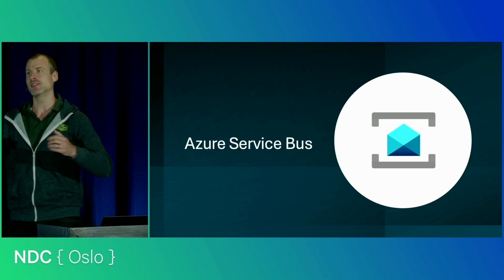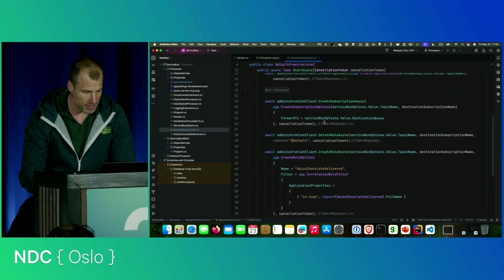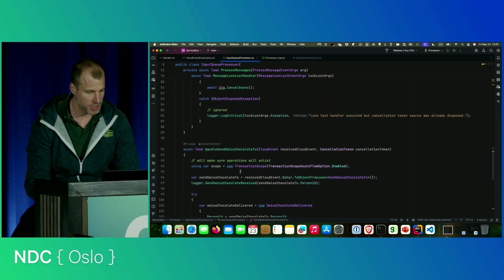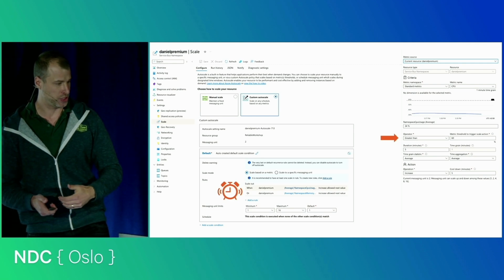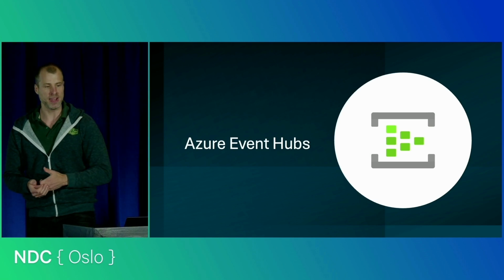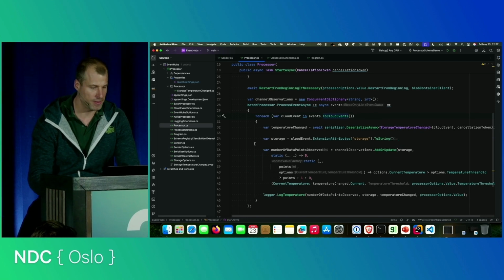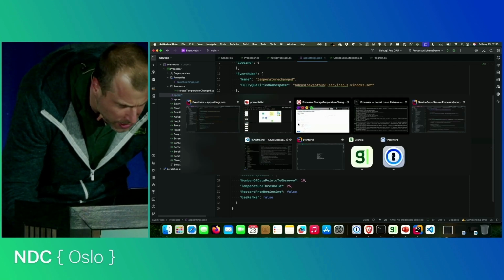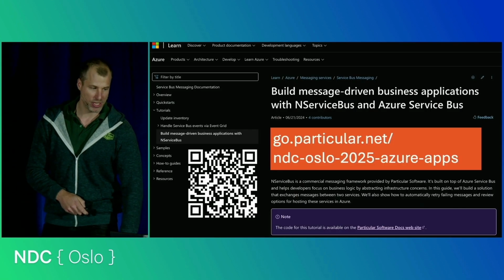Navigating through the Azure Messaging (over)choice -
Message-driven systems are the backbone of reliable, high-throughput solutions. Azure offers a rich variety of messaging services—but with so many options, it’s easy to feel overwhelmed. The abundance of choice can lead to analysis paralysis, where sticking to a familiar solution (**cough** HTTP) feels safer than exploring the tradeoffs.

In this talk, I'll guide you through the essential messaging services in Azure and help you make sense of their unique strengths. Discover when to use Service Bus for reliable, publish/subscribe messaging, Event Hubs for real-time data streams, Event Grid for scalable event-driven workflows, and how to combine those services to unlock their full potential—without the hassle of polling.

Don’t let overchoice hold you back—this talk will equip you with robust coding patterns leveraging the .NET Azure SDKs and the confidence to make informed decisions to unlock the potential of the essential Azure messaging services for your specific needs.